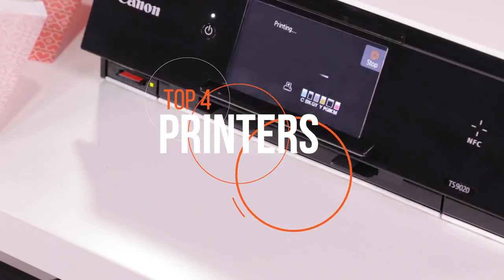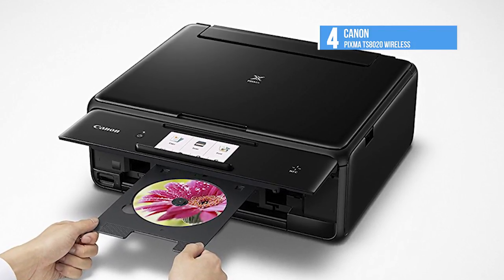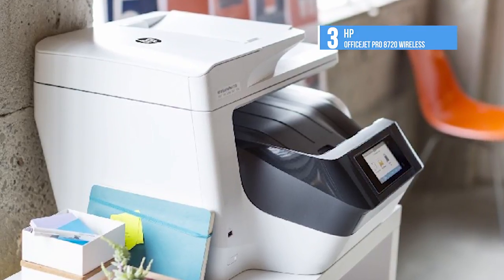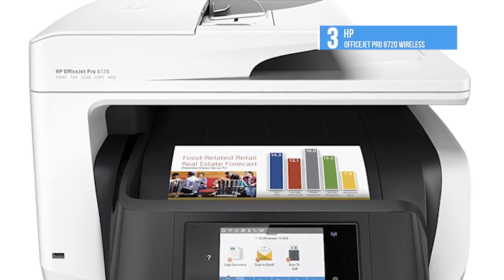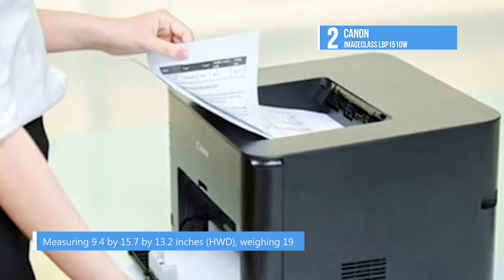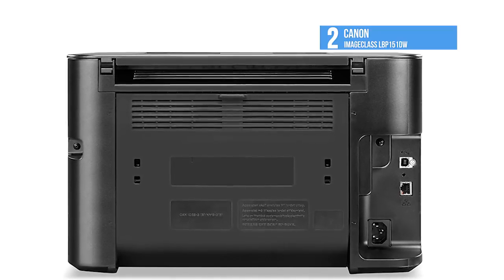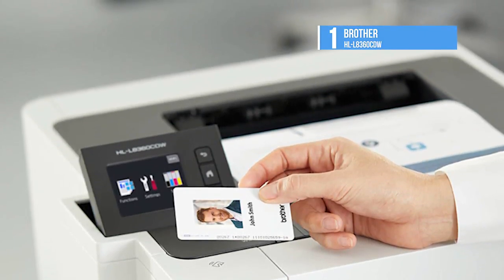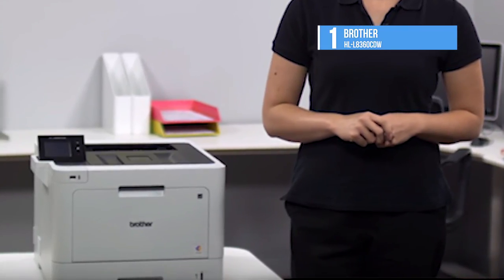TOP 4: Printers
Best 4 Printers
1› Brother HL-L8360CDW (Top Choice)
2› Canon Imageclass LBP15 1DW
3› HP OfficeJet Pro 8720
4› Canon Pixma TS8020

Whether you're looking for an inkjet, laser, or specialty printer for your home or office, here's all the buying advice you need, along with our top-rated printers.